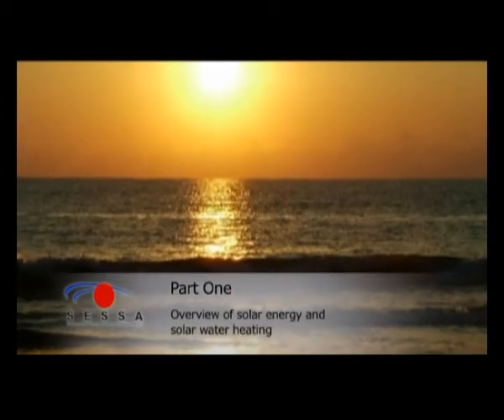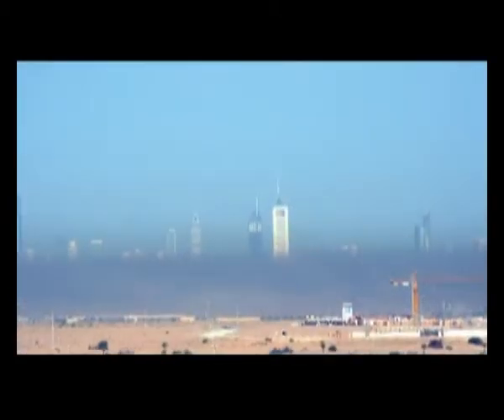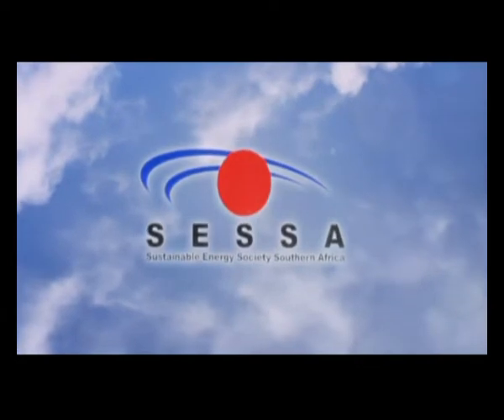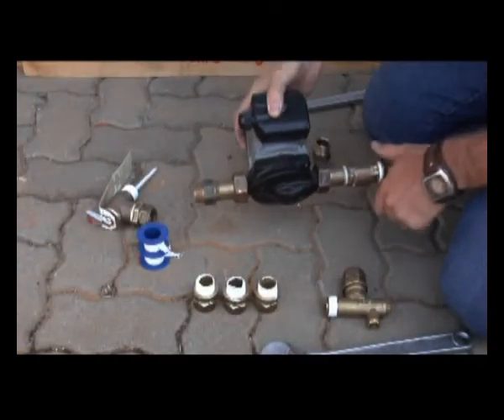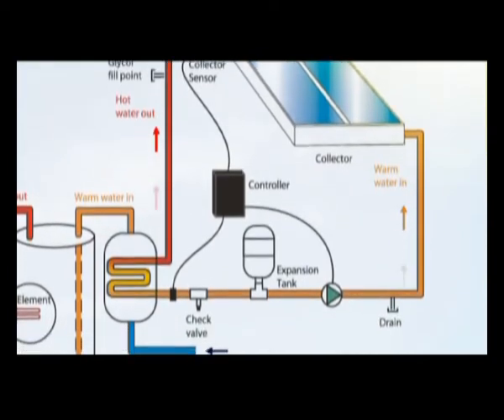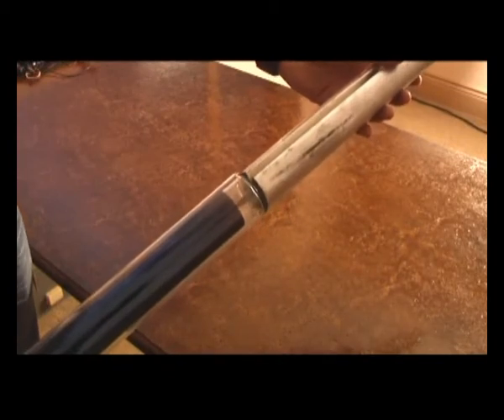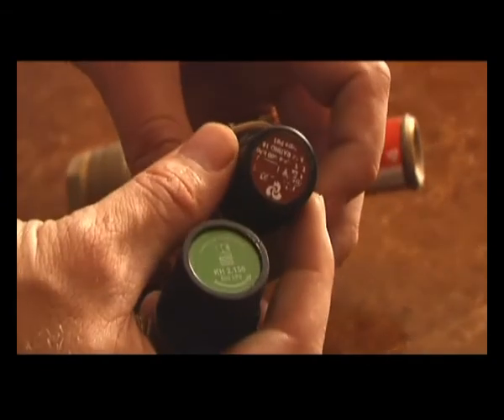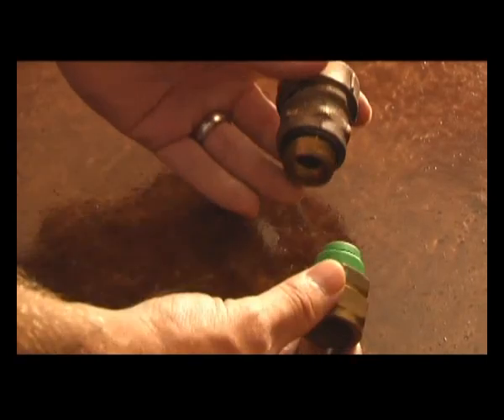SESSA Solar Water Heating Video - Part 1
Part 1 of the SESSA Solar Water Heating Division's training video. This section includes the following topics: standards, code of conduct, certification, types of solar water heating systems, solar water heating system components.